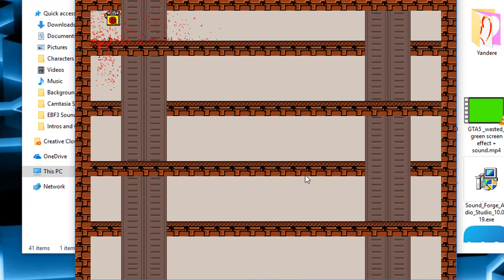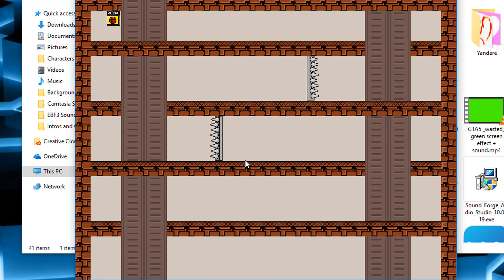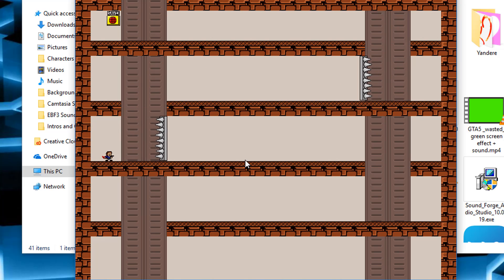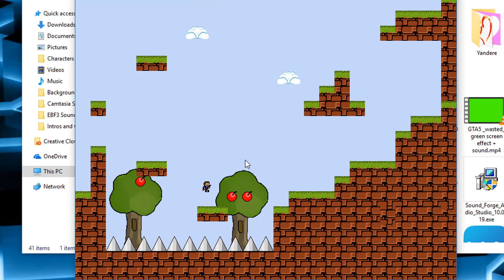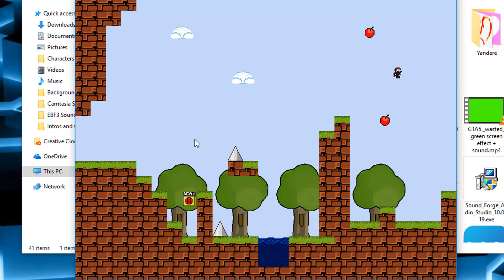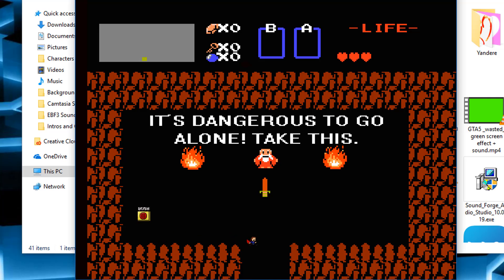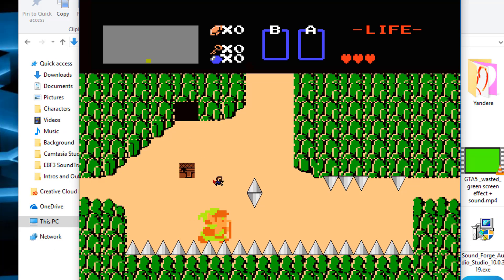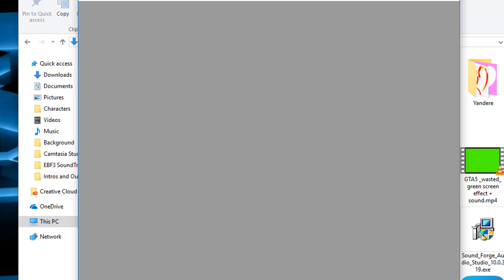ITS BACK!!! | I Wanna be the Guy: The Movie: The Game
WHoa bro

~-~-~-~ Links & Stuff ~-~-~-~

Play The Game Yourself: No